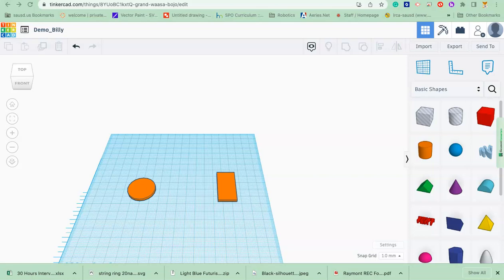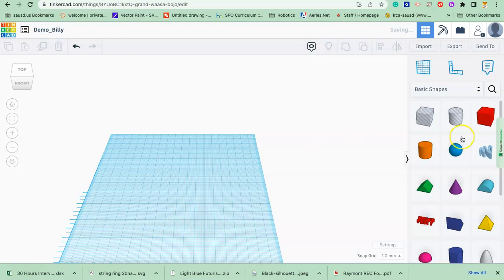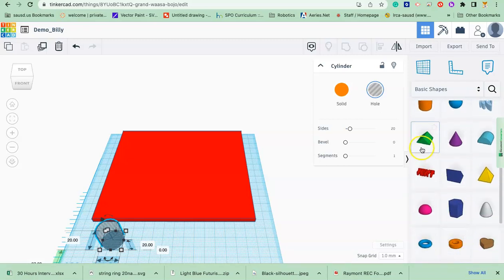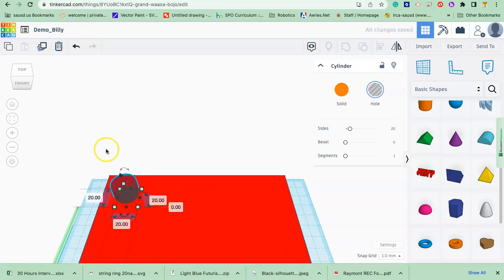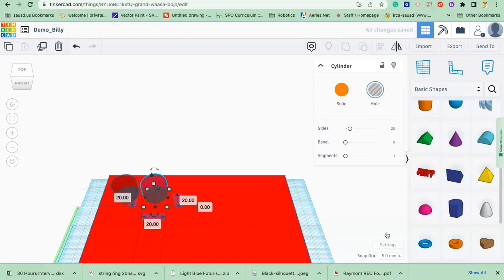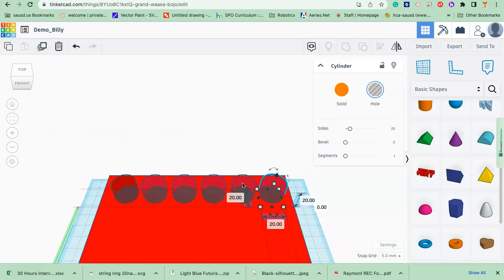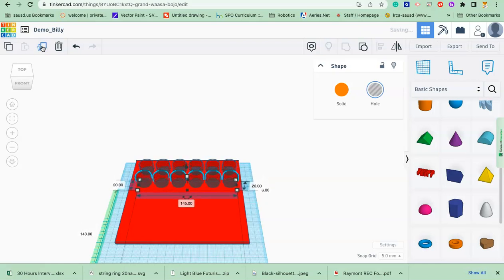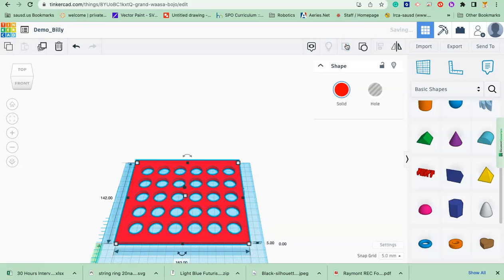duplicate & Repeat1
In this video, we use the duplicate and repeat tool to create an array of holes.